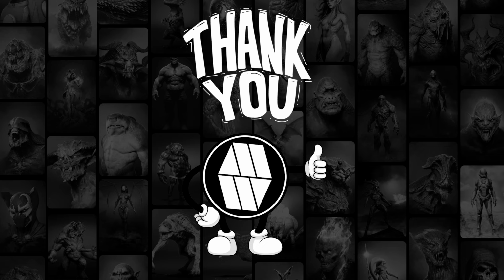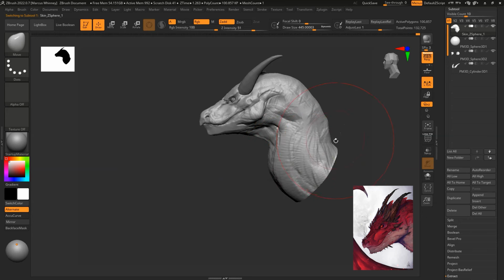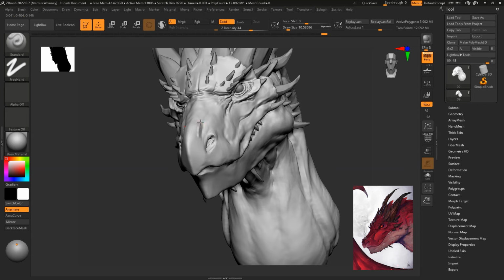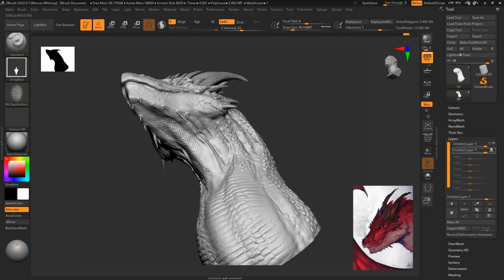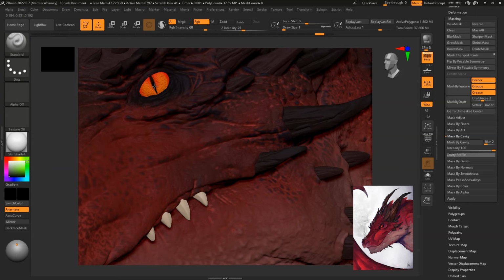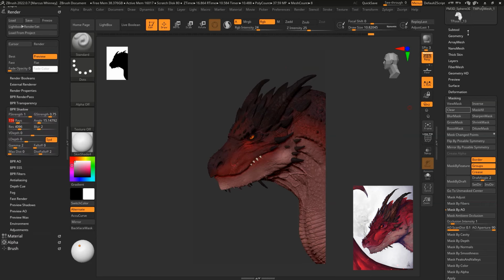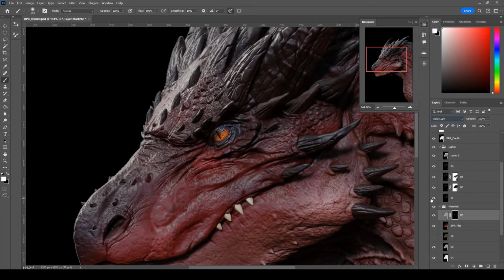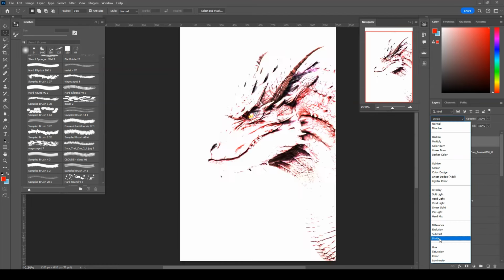FANS OCC - EP7 (Artist Commentary Timelapse) - 'Labros Panousis' Concept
⭐ Original Concept Artist: Labros Panousis ⭐
Follow the Links Below for Online Stores:
Personal Project time-lapse from ZBrush to Photoshop
👇🔗🌴👉 - LINKTREE - 👈🌴🔗👇
Original Video Times:
🔨 Zbrush: 2 Hours 30 Minutes
🎨 Photoshop: 27 Minutes
Time stamps:
0:00 - Intro
0:54 - ZBrush Blockout
4:41 - Movie Inspiration
7:26 - ZBrush Sculpting Detailing
11:30 - ZBrush PolyPainting
14:22 - ZBrush Posing
15:12 - ZBrush Rendering
17:00 - Photoshop Compositing